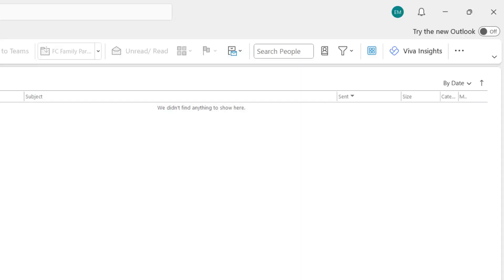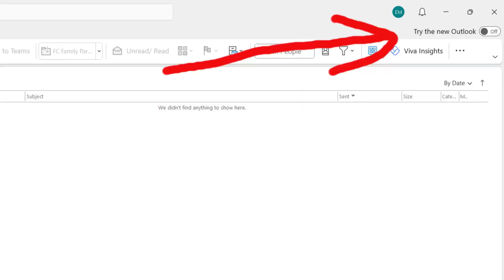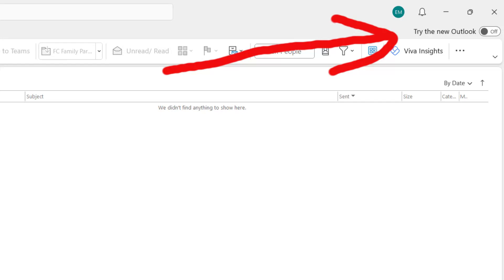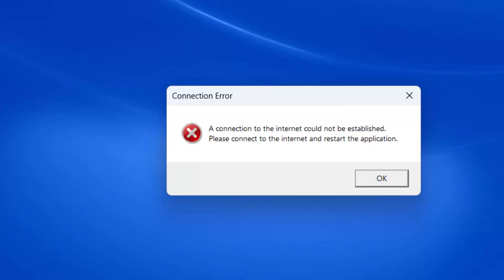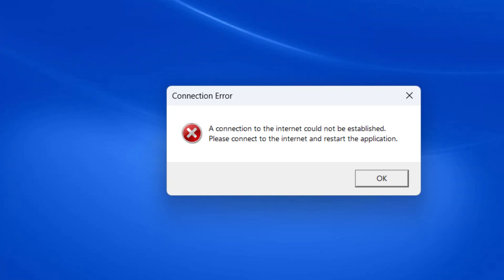Two Big Issues With The New Outlook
In this video I describe two issues in the new Outlook that are deal-breakers for me. At least one of these issues is supposedly going to be fixed by Microsoft very soon.